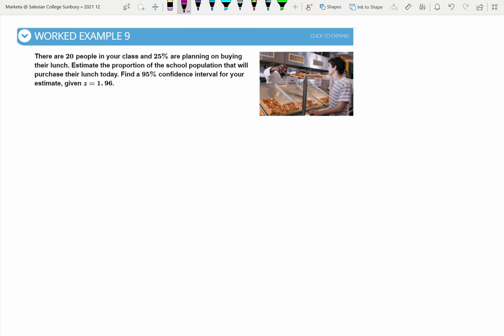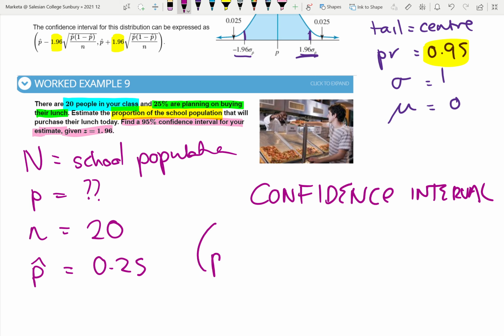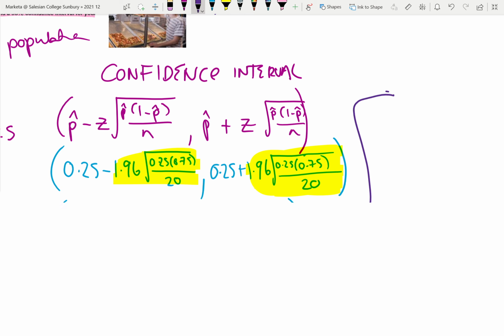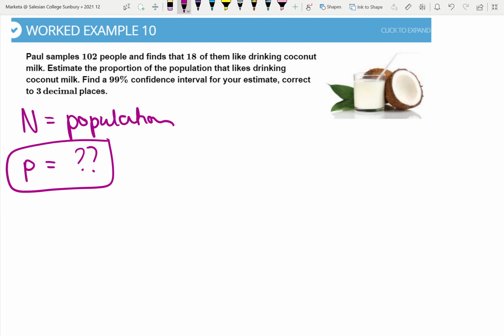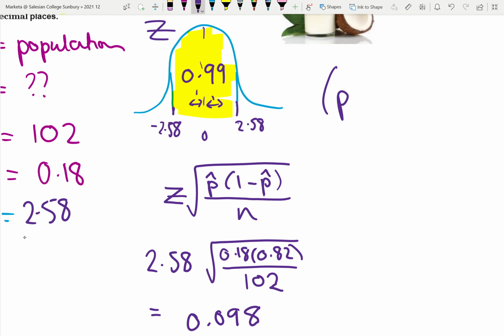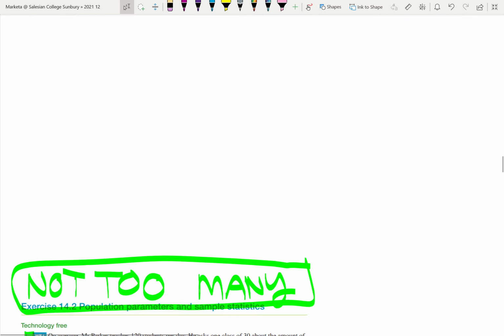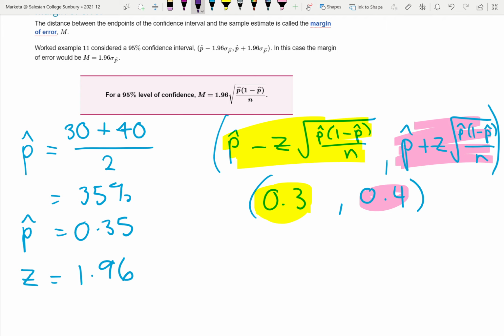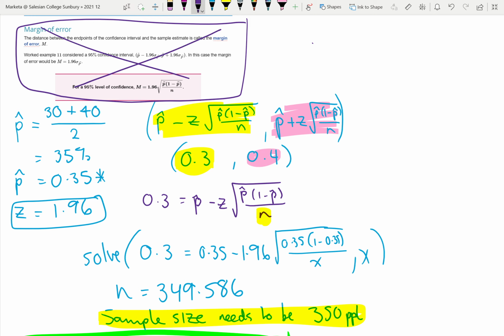14.4 STATS CONFIDENCE INTERVALS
Hi Everyone,
Here are the 3 examples from 14.4. They are the last examples for the chapter (and for the text book) so you should now be able to complete all questions from chapter 14.